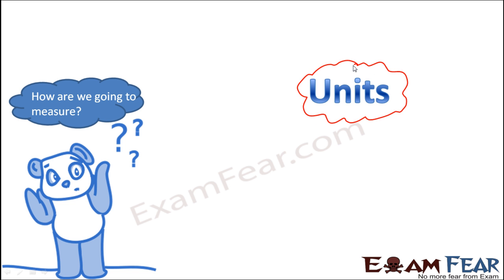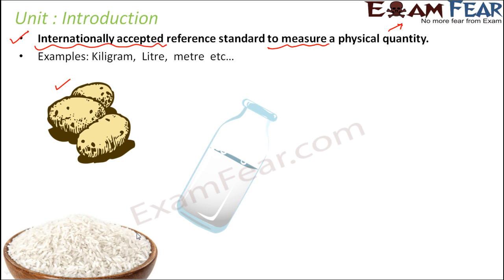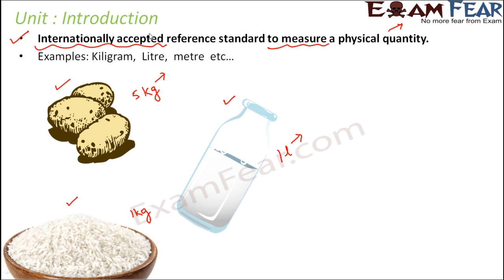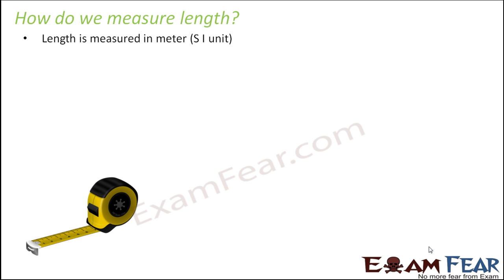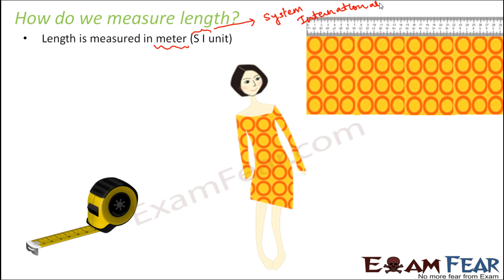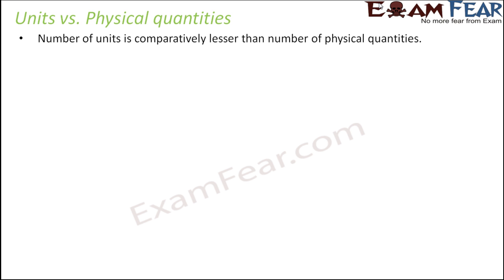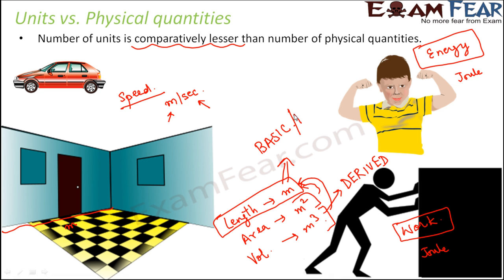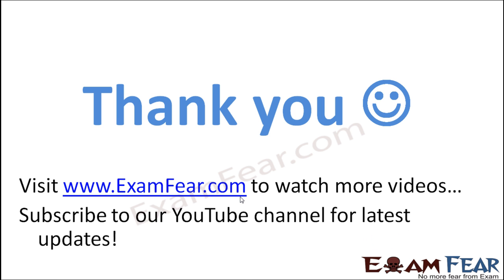Physics Motion & Measurement of Distance Part 2 (Units) Class 6 VI